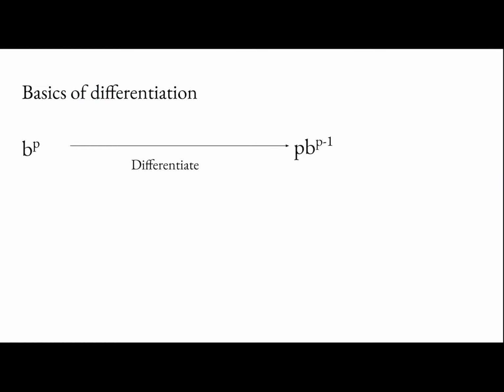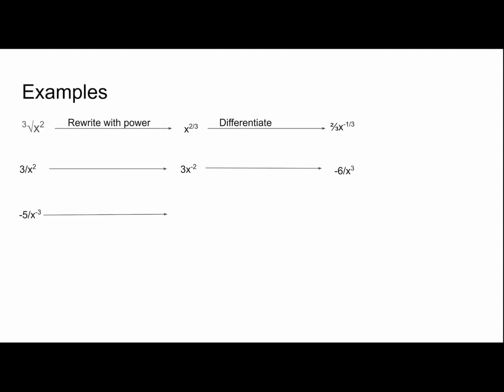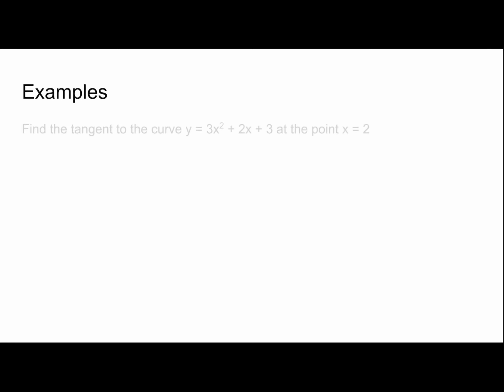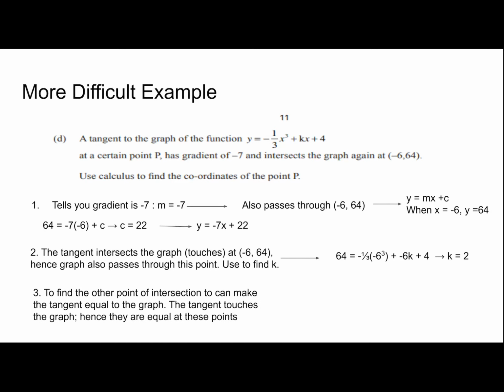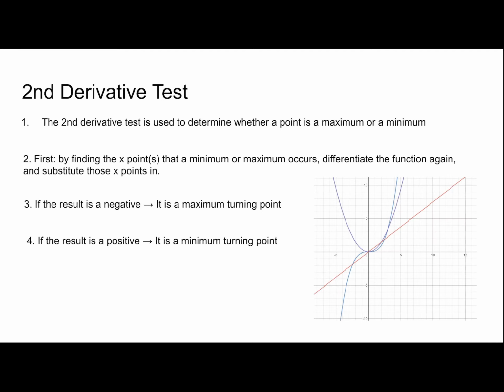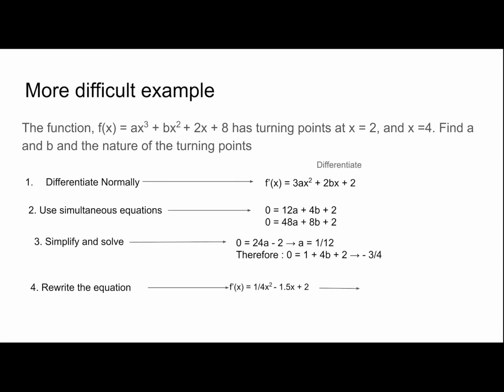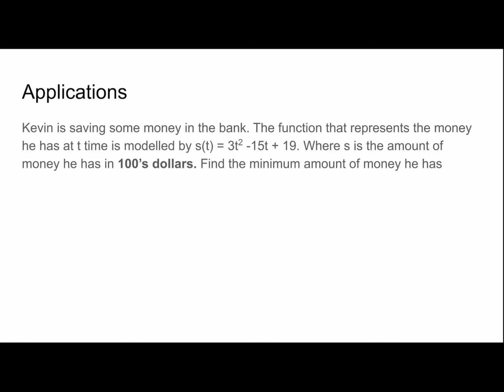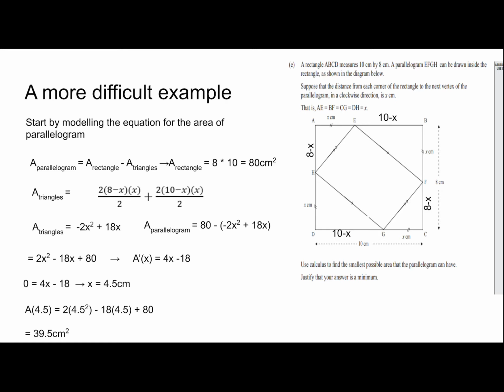Differentiation Pt1 (Level 2)